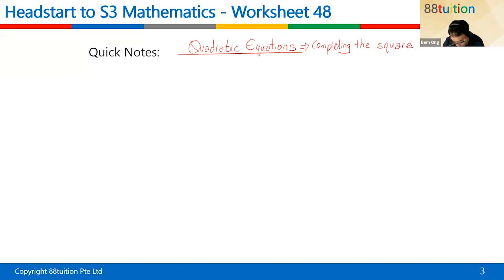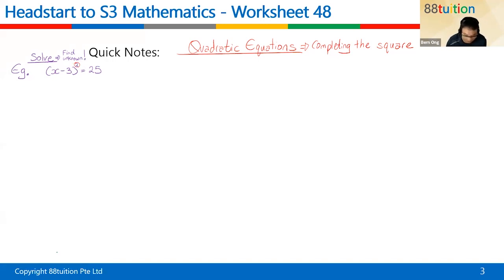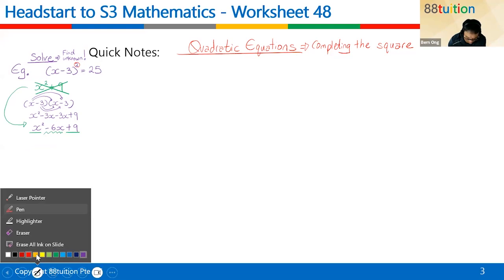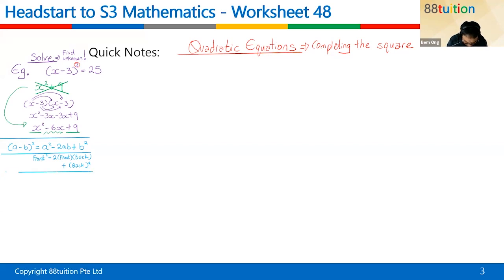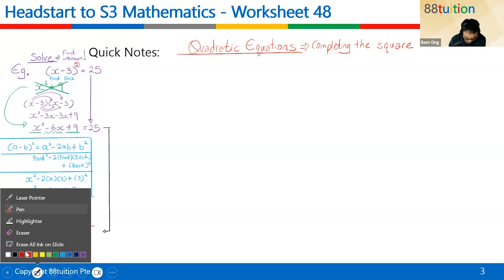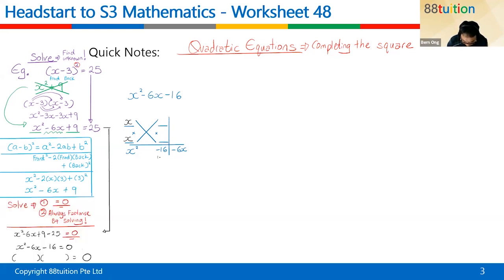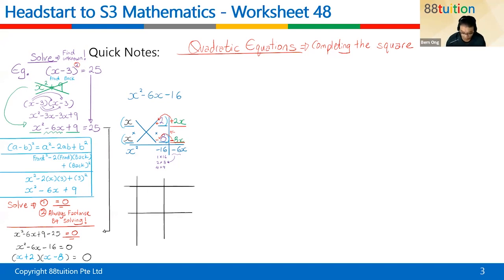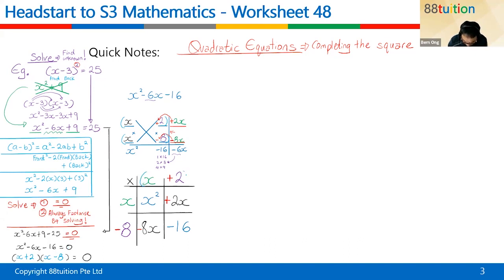S3 - Group B - Mathematics - Tutorial 48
Highlights Of This Tutorial :

Headstart to Secondary 3 Mathematics
Learning Objectives